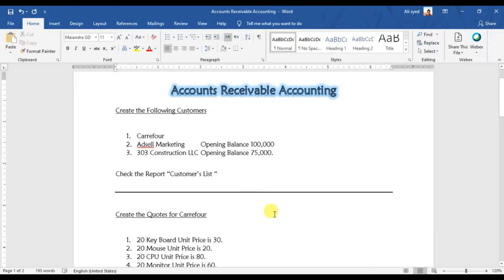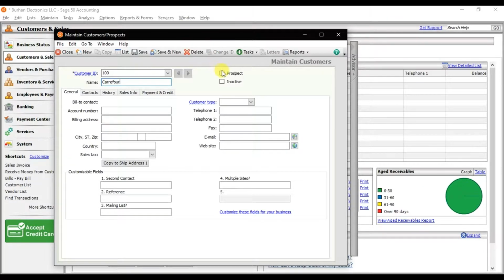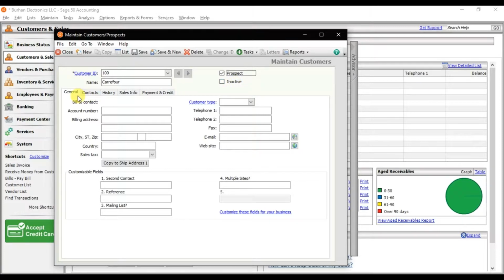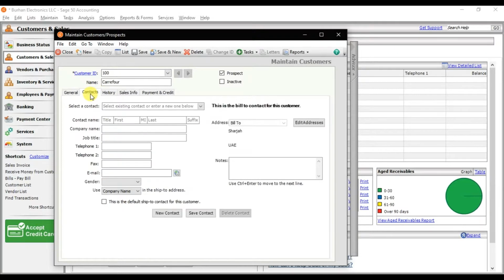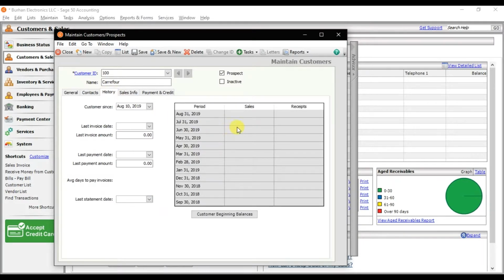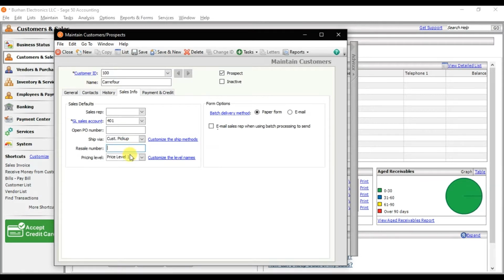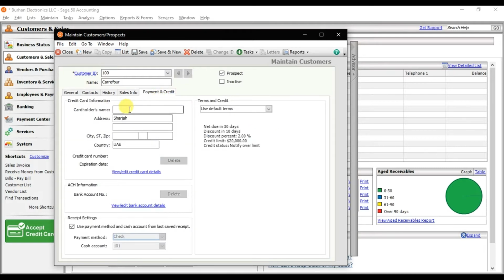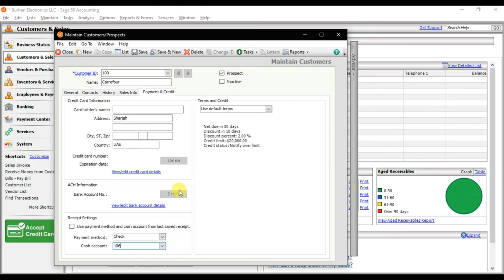Sage 50 Accounting - Customer Creation - Accounts Receivable Accounting Lesson 26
How to Create a New Customer in Sage 50 Accounting US Edition - Accounts Receivable Accounting Lesson 26

Training Topics Are:

• Company Creation.
• Payroll Accounting.

• 120 Lectures with 16 Credit Hours.
• Flexible Timings.
• Interview Preparation.
• Job assistant.